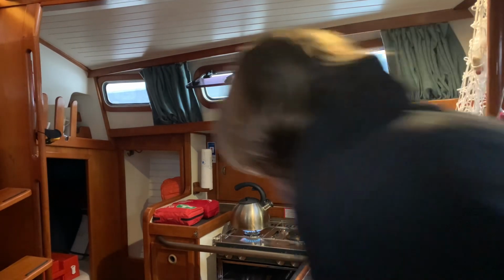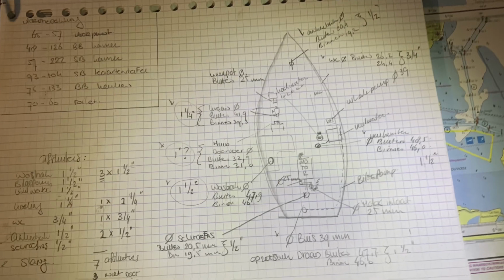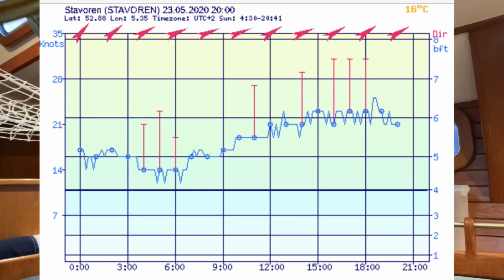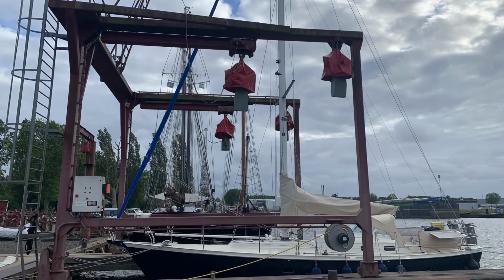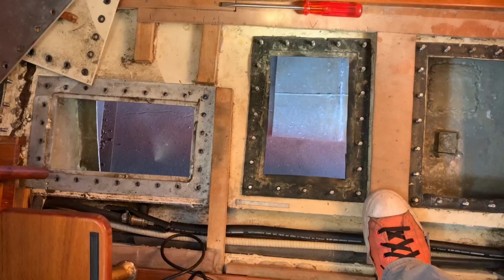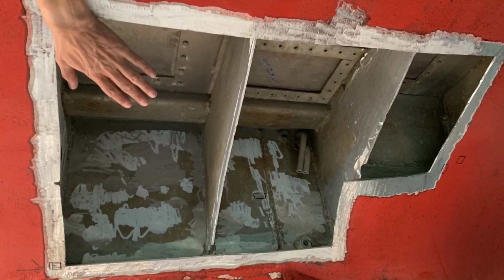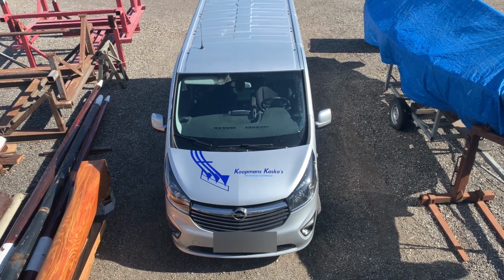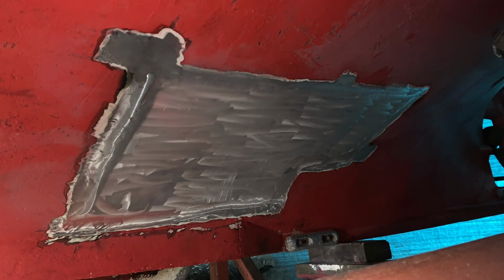009 Aluminum water tank repair Koopmans 36 sailboat (part 1)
Goedemorgen, middag of avond!

Jan, Sacha and Stef nice to e-meet you! Great to learn you found this video which is a stap in our aim to set sail in 2024 on our Koopmans aluminum 36 foot Sailboat Wind Rose.

The plan has been conceived in 2006 and we have been working towards it ever since. With the purchase of Wind Rose, our go anywhere center board aluminum sailboat, we committed to our departure.

We don't know the destination(s), the duration or the route yet but we do know we want to make the change and explore the world. At least for a year but who knows what happens.

Why 2024 you might wonder. Something with school and the hope Stef will join us at least parts of the trip. Also, we have to improve our sailing skills, our comfort level doing so and do some upgrades to Wind Rose anyway. Which basically means we started our sailing adventure already. It’s just part time iso full time ;).

Here on YouTube we take you along in our preparation with regular updates. Because we learn from it but also to show you that you can actually alter course if you put your mind to it.

This episode is about a major repair to our watertanks. As we were about to start the year one of the last tasks on the list was clean and fill the fresh water tanks. But, on inspection we found corrosion in the water tanks of our Aluminum Koopmans sail yacht.

Measuring and aligning with experts we decided to bite the bullit and get it fixed with the help of the former owner and builder of the ship.

So, together with Koopmans Kasko’s we set out to get the job done in the least impactful way possible. Quite a task at hand but in the end it went, almost, flawless :). Big compliment for the craftsmanship of Koopmans Kasko’s and my perseverance if I may say so.

Part one is the actual repair itself. As is was during Corona it meant working from the boat, on the boat while living in the boat.

Check it out yourselves in part 1!